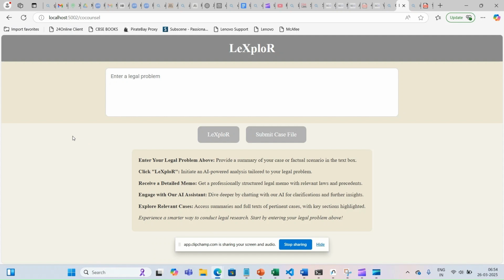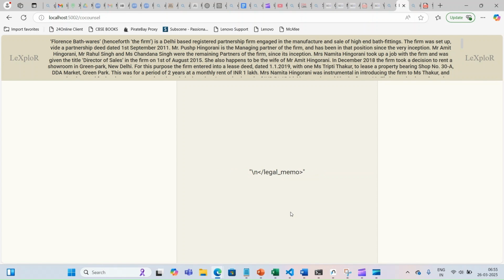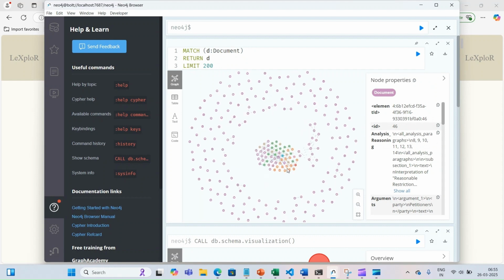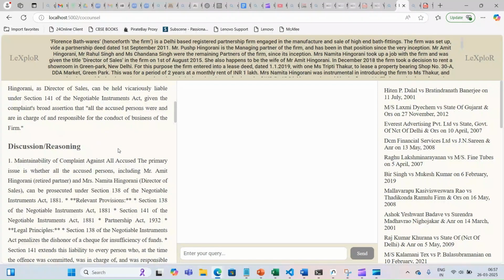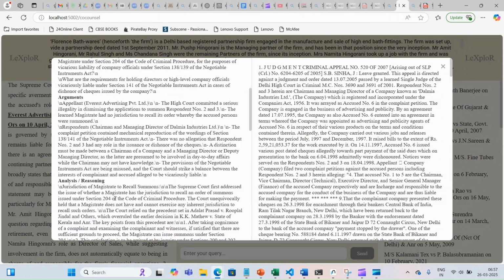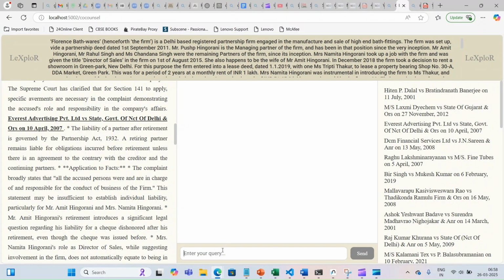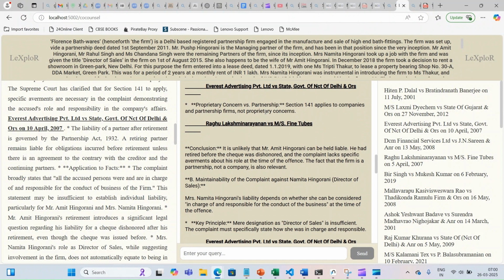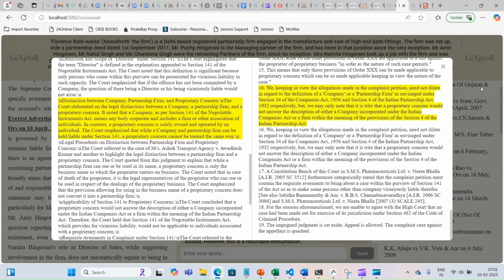LeXploR - Product Demo